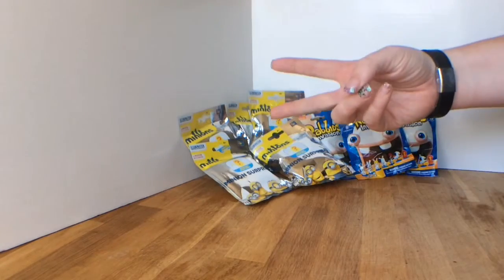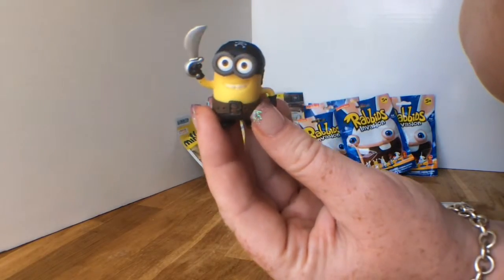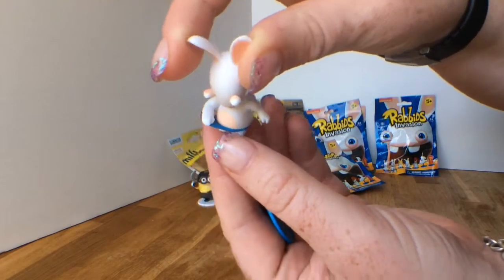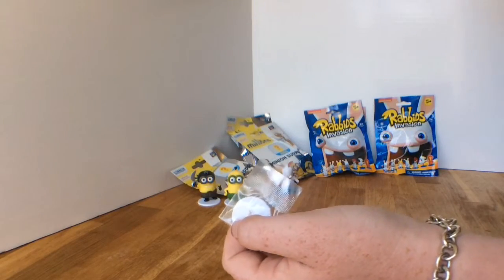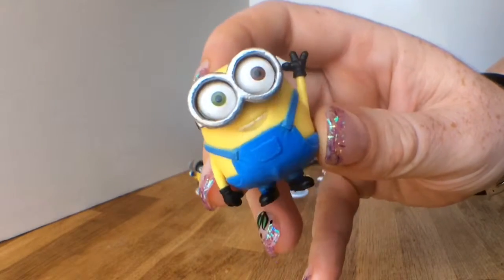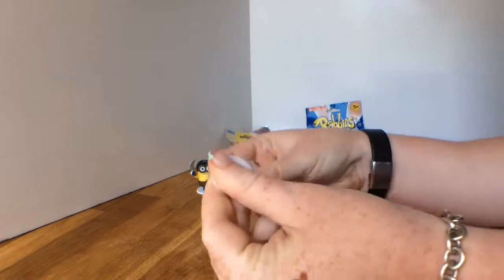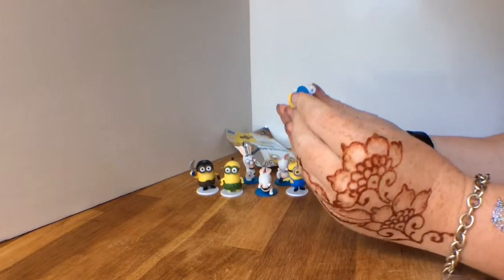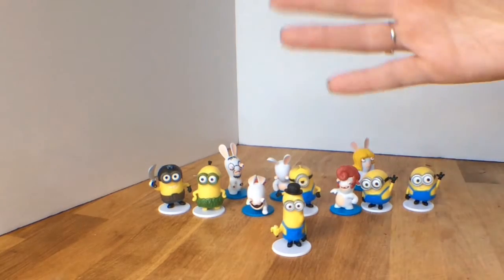Mischief Maker Mashup! {blind bags}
Mom opens up a grip of Minions and Rabbids!

And possibly tries to remember a Nirvana song.